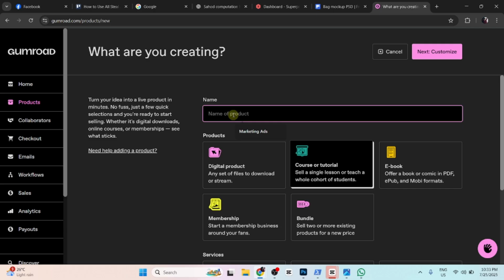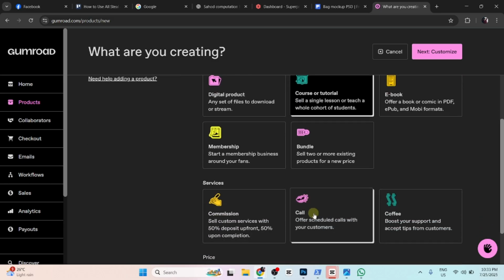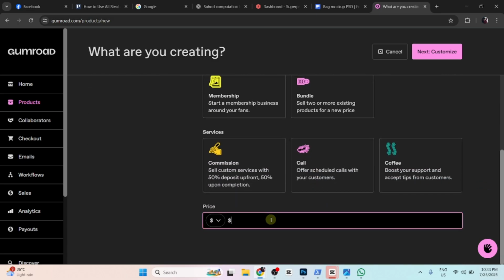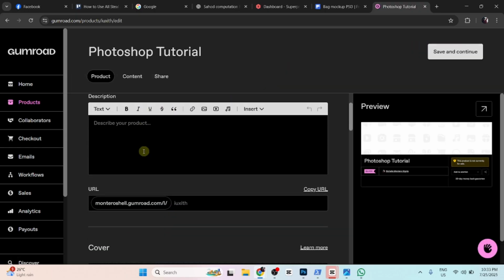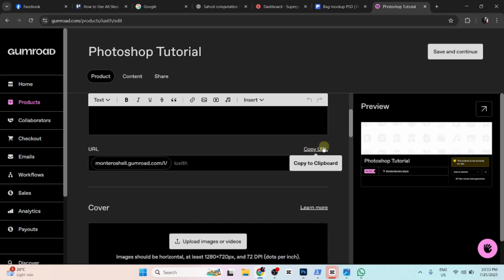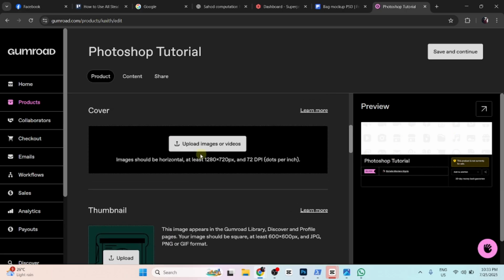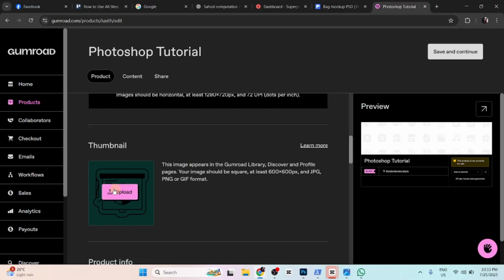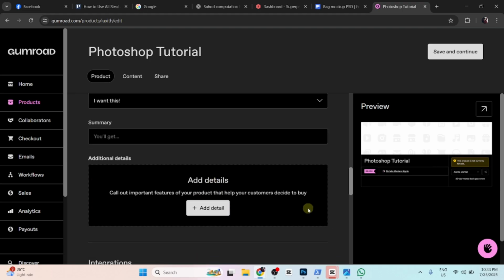How to Sell Digital Products on Gumroad (Step-by-Step)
Want to start selling your digital products online? 💻💸 This step-by-step guide shows you exactly how to set up and sell on Gumroad — from creating your product to getting paid 🛒✅ Whether it’s ebooks, art, templates, or music, this tutorial makes it super simple to start earning today! 🚀🎨📥